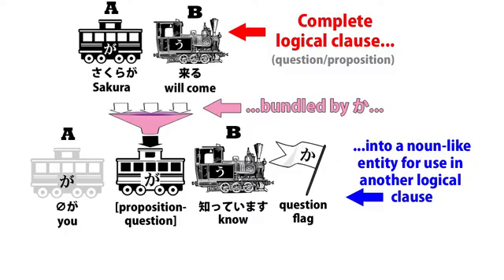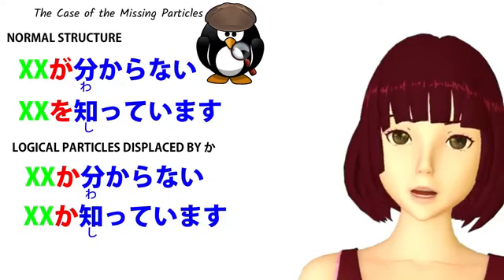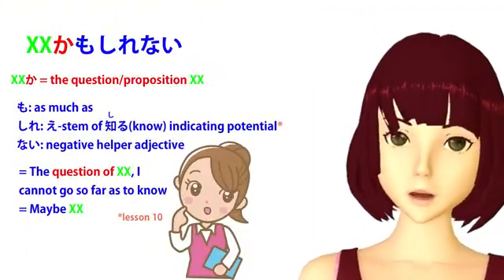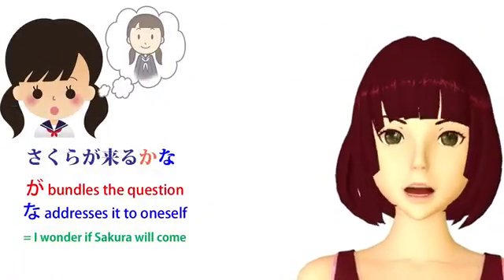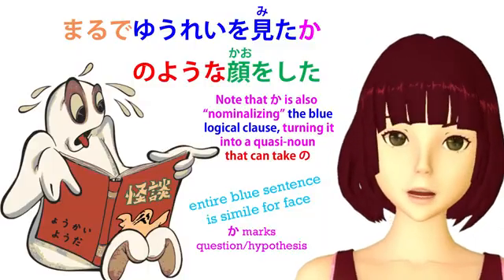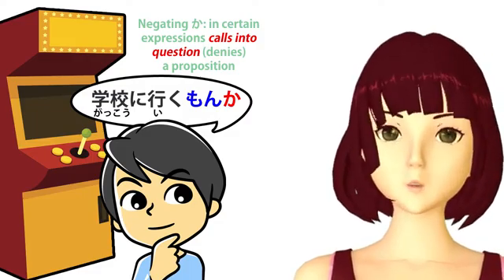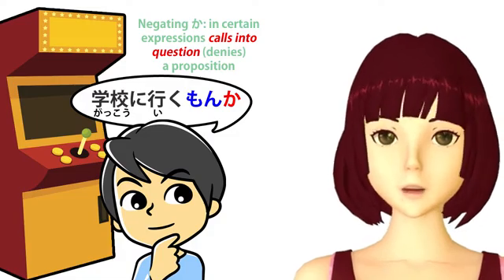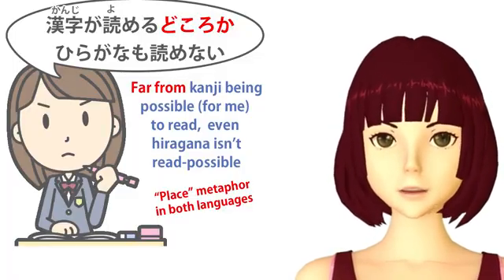Lesson 39： The か Ka particle's Secret Life! ＂Buried questions＂, Kana, Monka, Ka dou ka & much more T